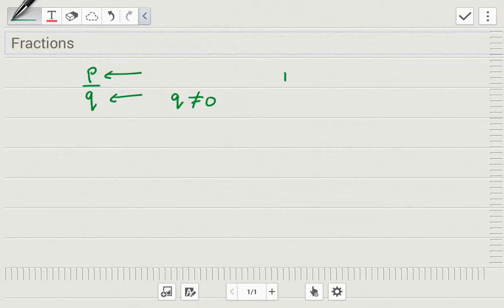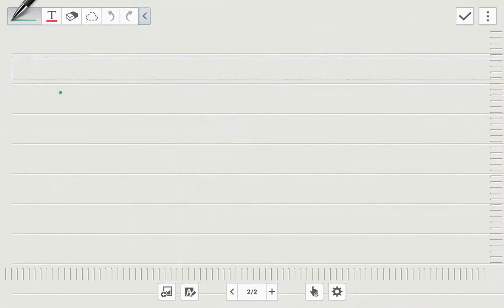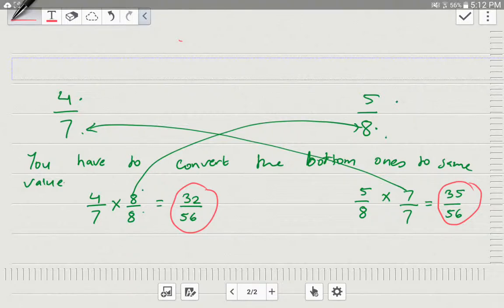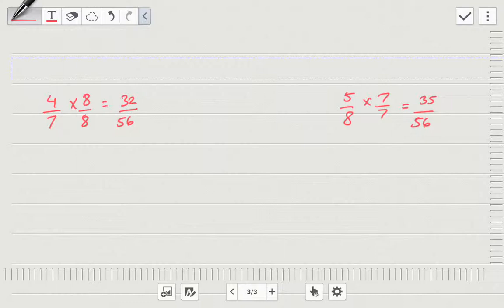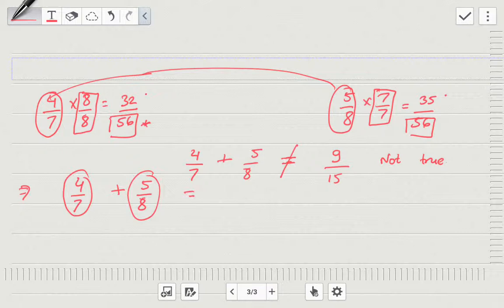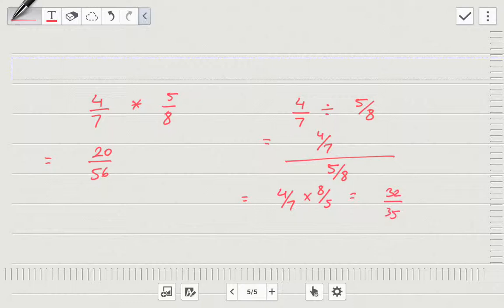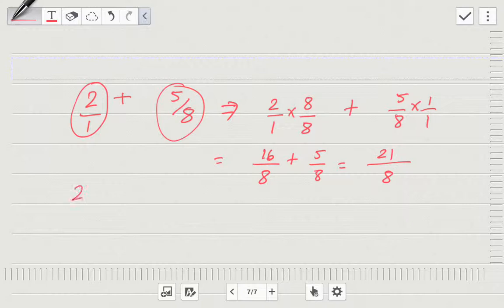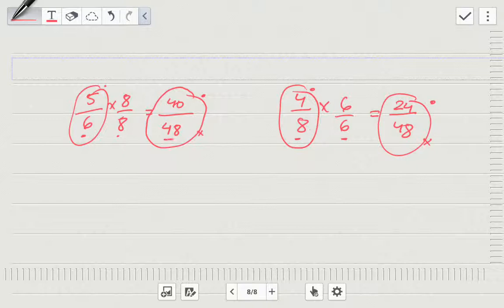10 5 14 5 06 PM